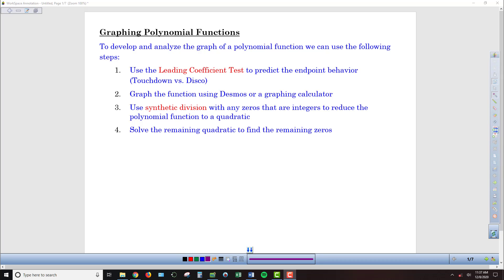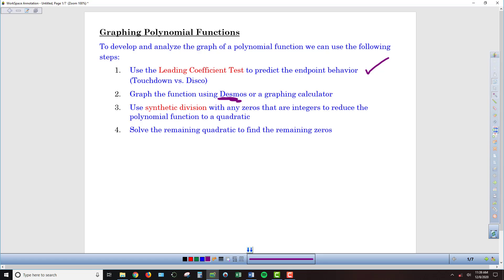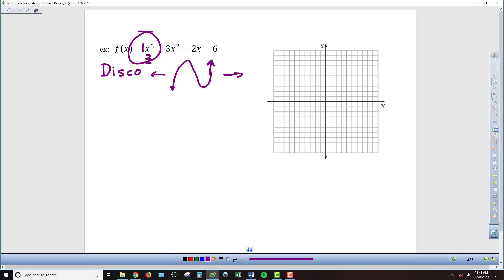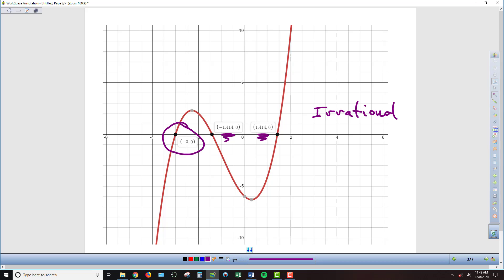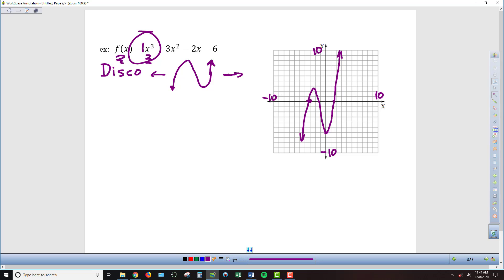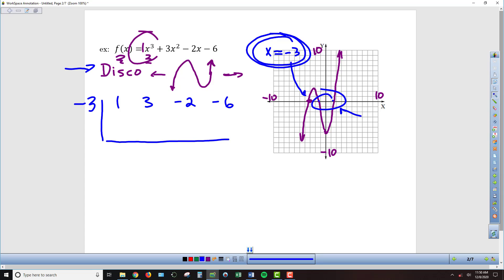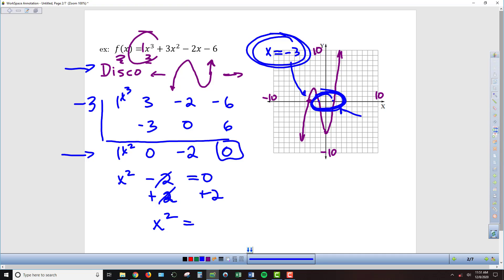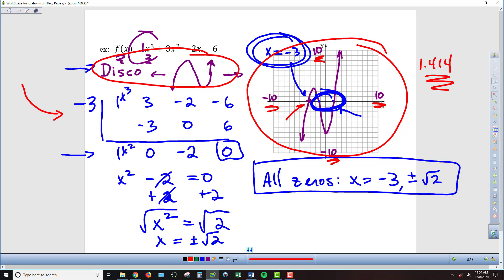Alg2 Chapter 4-1d Graphing Polynomial Functions - Lesson Video 1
Analysis of the graphs of polynomial functions by applying the Leading Coefficient Test, graphing using Desmos, reducing the degree of the function via synthetic division, and using quadratic techniques to find irrational zeros.